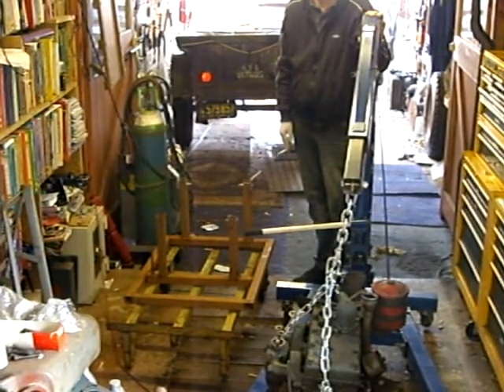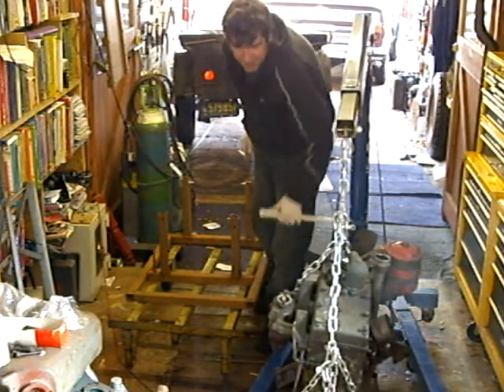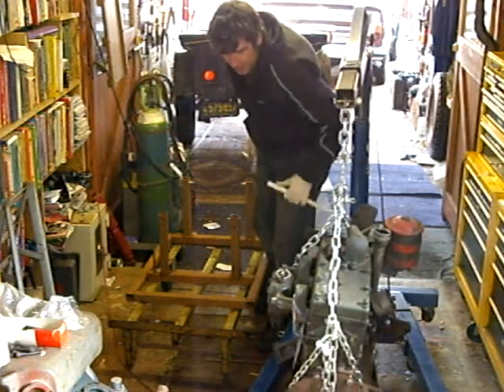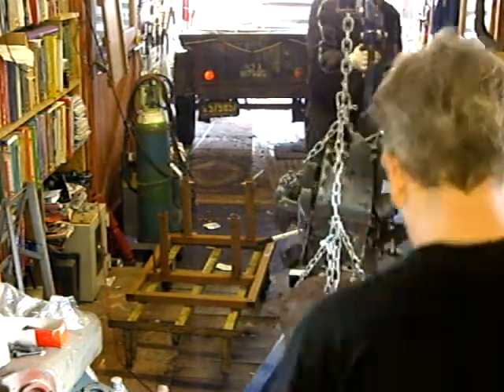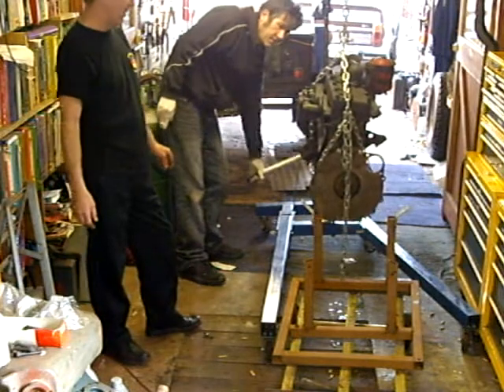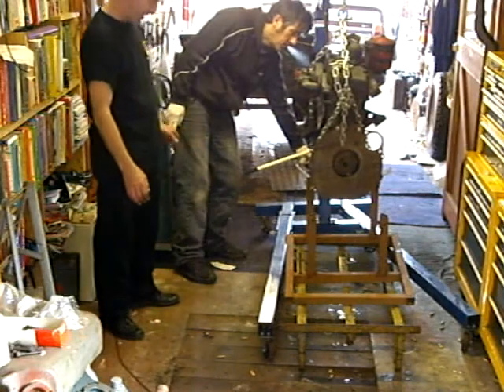Jeep Engine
Ford GPW Engine